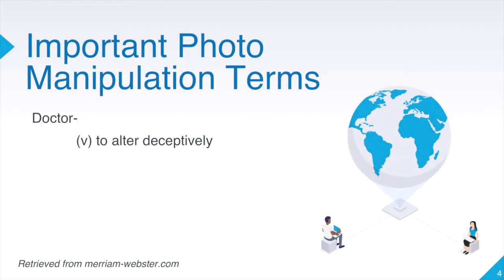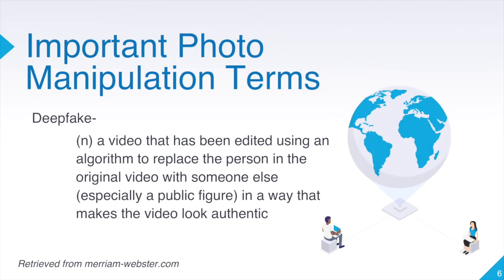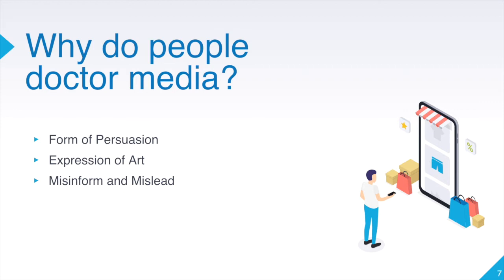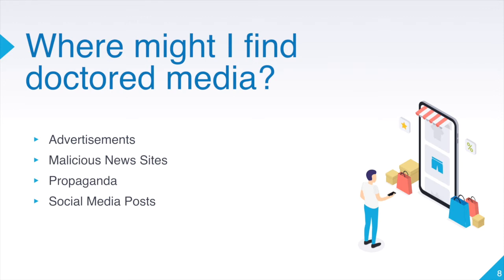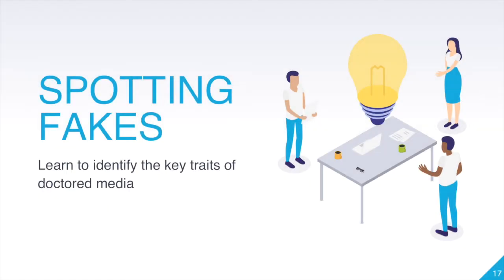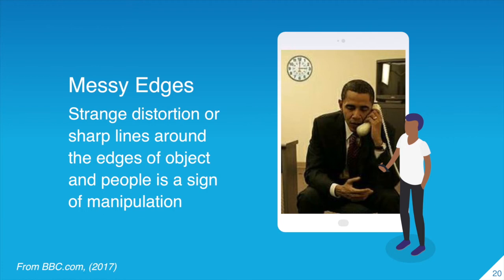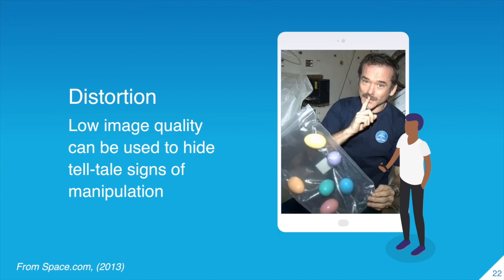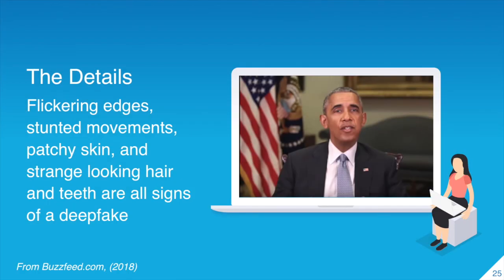Tips for Spotting Fake Images and Videos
Reference Librarian, Emily, shares tips for determining if images and videos from the Internet are fake.